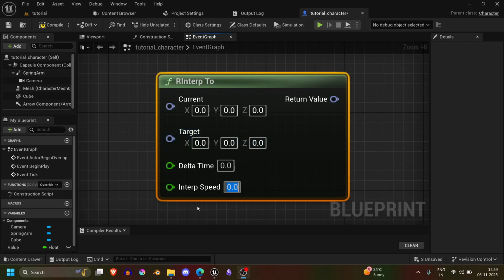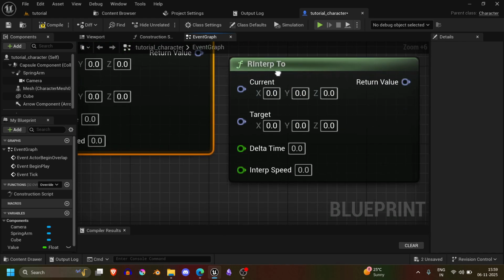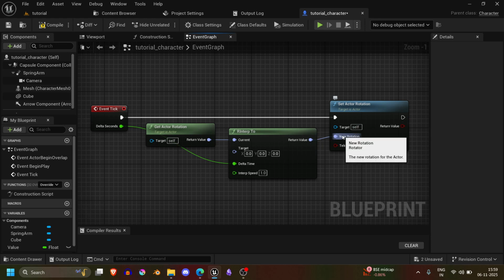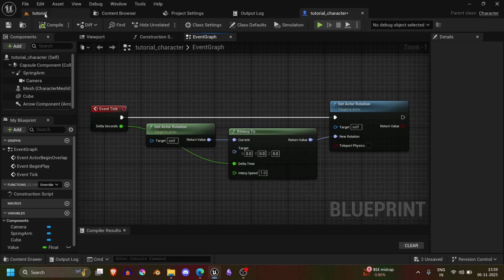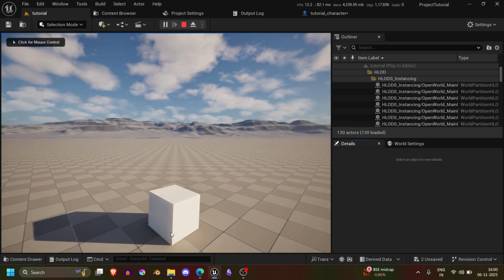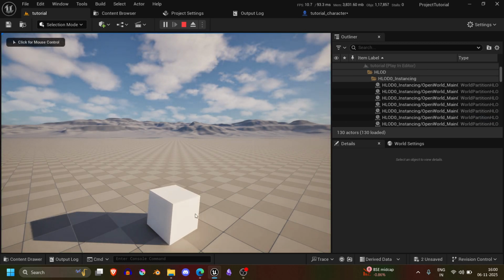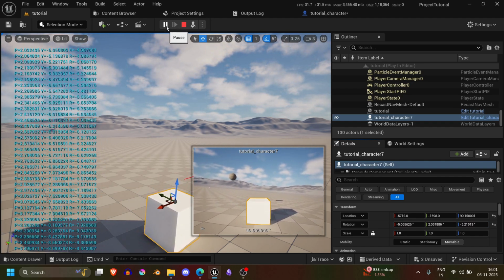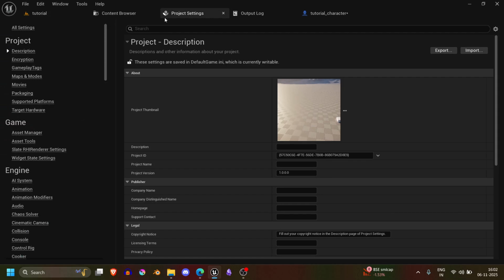Why This Rotation Snaps Instead of Turning Smoothly in UE5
In this Unreal Engine 5 tutorial, we’ll explore how to use the RInterp To node in Blueprints — short for Rotator Interpolation To.

This powerful node lets you smoothly rotate actors, cameras, or components over time instead of snapping instantly. It’s ideal for player aiming, turret tracking, camera look-at systems, and cinematic turns.

You’ll learn how to:
• Understand how RInterp To smoothly interpolates between rotations
• Control speed and smoothness using Delta Seconds and Interp Speed
• Apply RInterp To to cameras, AI heads, and weapon systems
• Combine with Find Look at Rotation for target-based aiming
• Debug and visualize rotation transitions in real time

By the end, you’ll master RInterp To for creating smooth, natural, and professional-quality rotation in Unreal Engine 5 Blueprints.